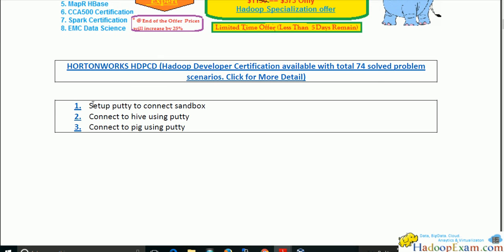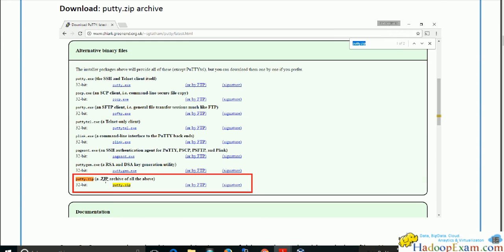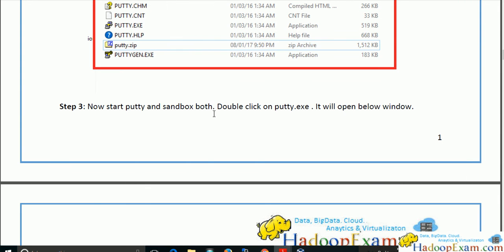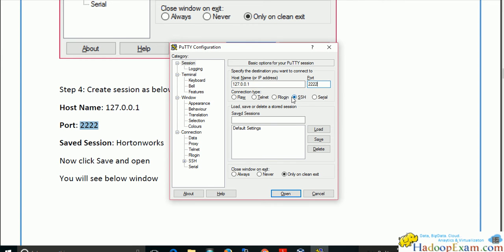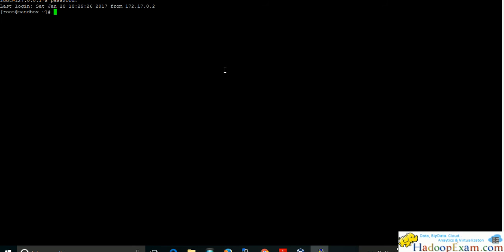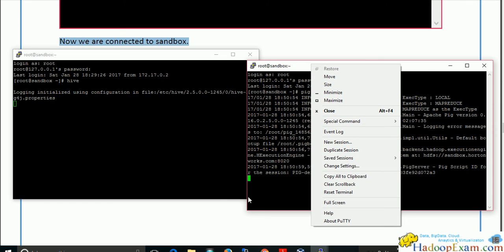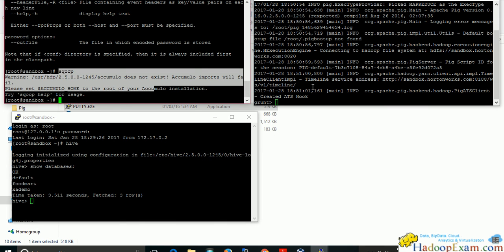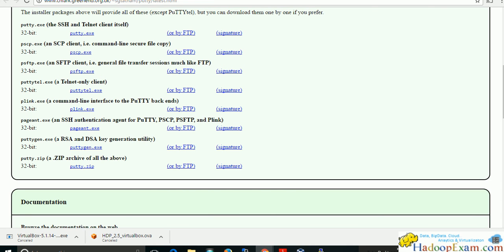HDPCD : Connecting Hortonworks Sandbox Using Putty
1. Setup putty to connect sandbox
2. Connect to hive using putty
3. Connect to pig using putty